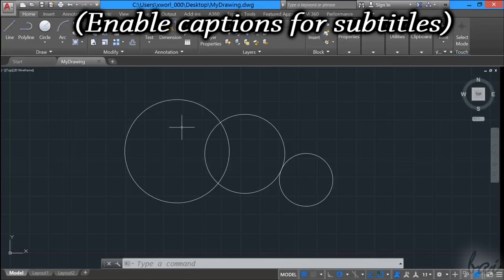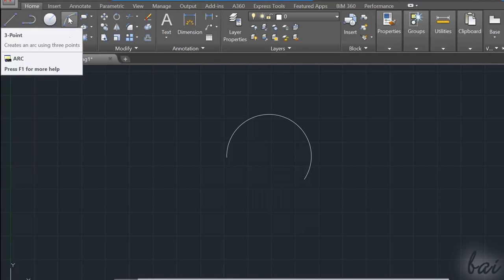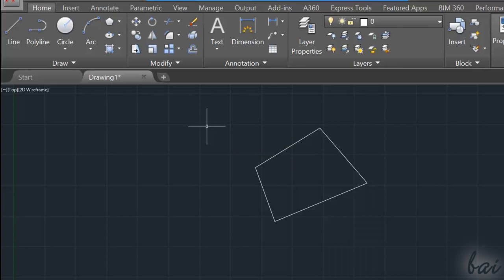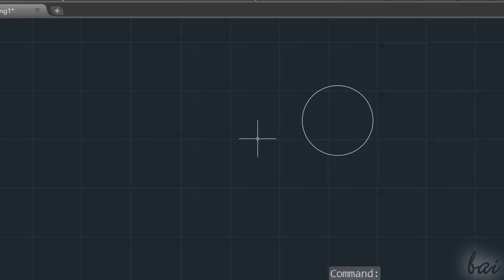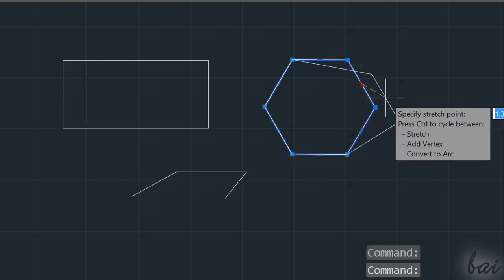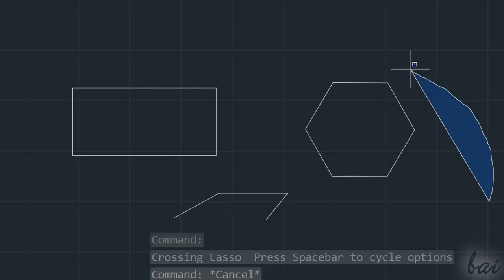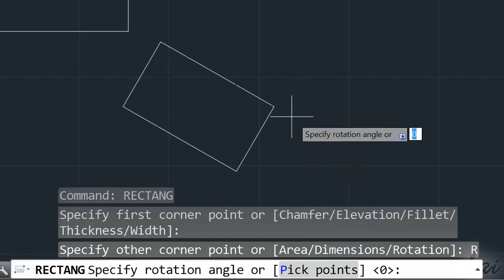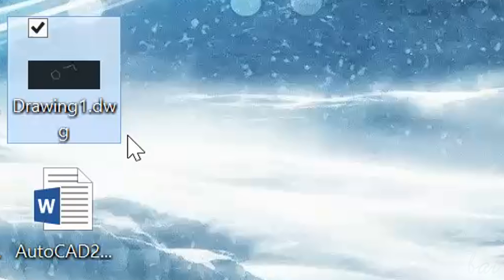AutoCAD 2017 LTE - aneb první krůčky v programu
Získejte nástroje, které v podnikání využijete nyní i v budoucnosti!

Chytré nástroje pro 2D kreslení minimalizují opakování úkolů a pomáhají zrychlit a zefektivnit práci.

Importujte geometrii ze souboru PDF do výkresu jako objekt aplikace AutoCAD a ještě mnohem víc!

Podívejte se na video přímo od zdroje - výrobce programu AutoCAD!